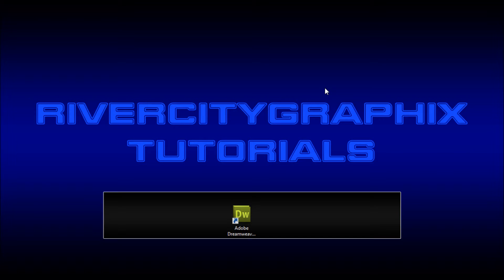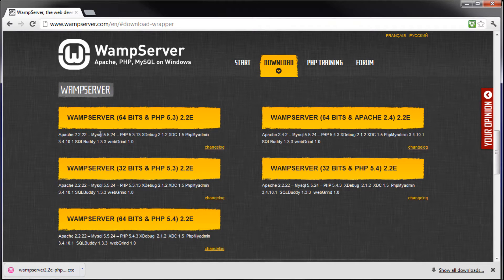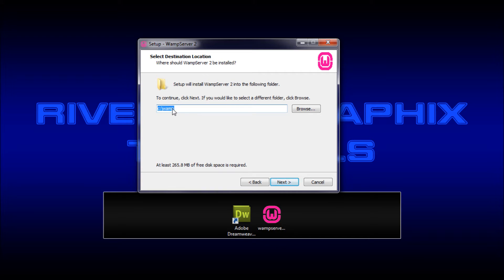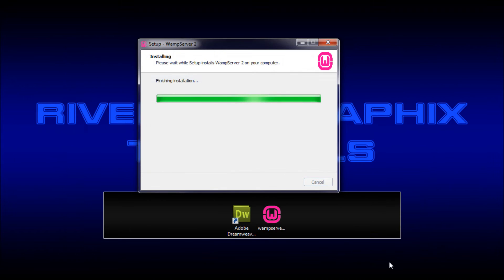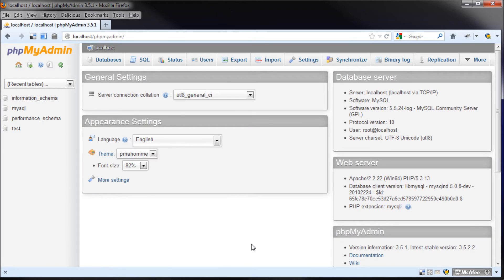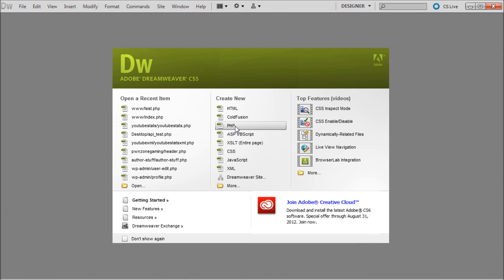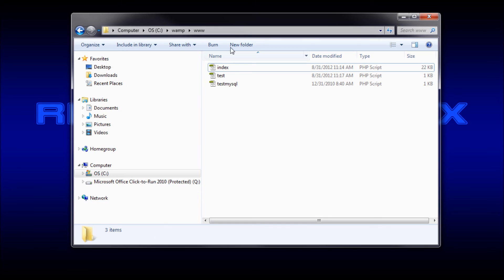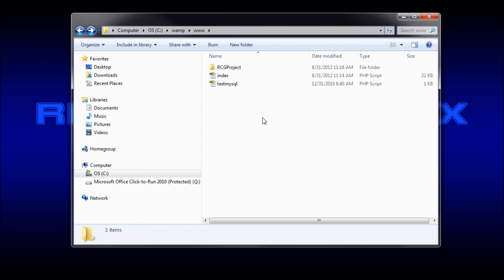Create a Webserver on Your Computer with WAMP -HD-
In this tutorial, you will learn how to turn your computer into your own private webserver by installing WAMP.